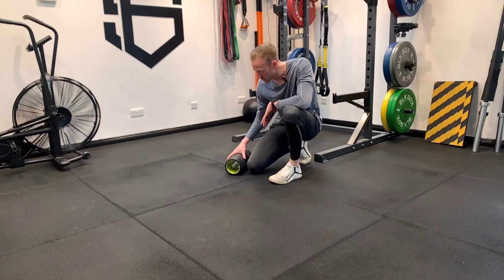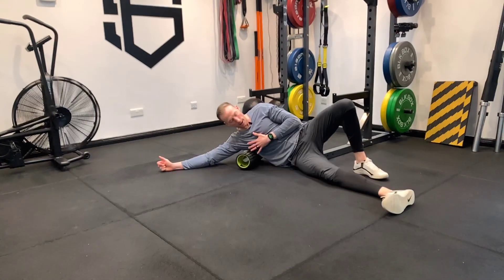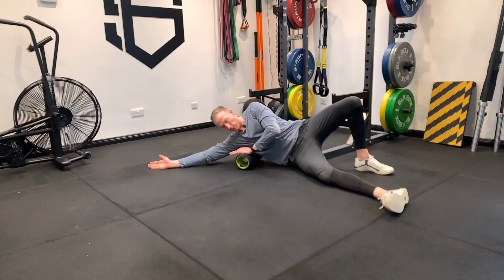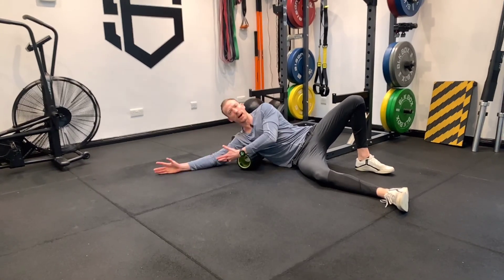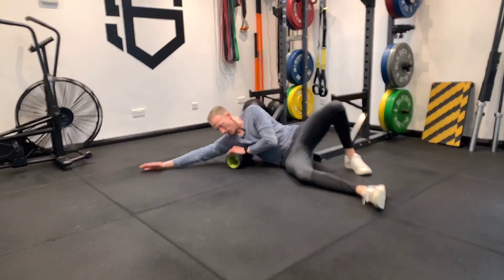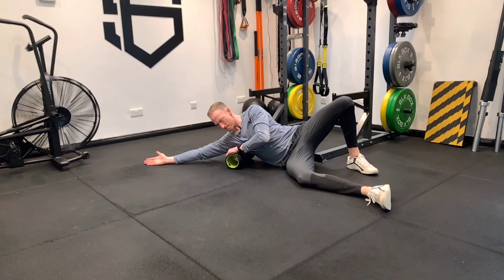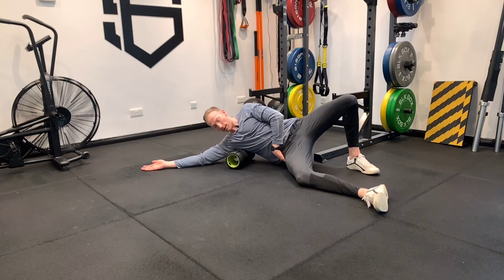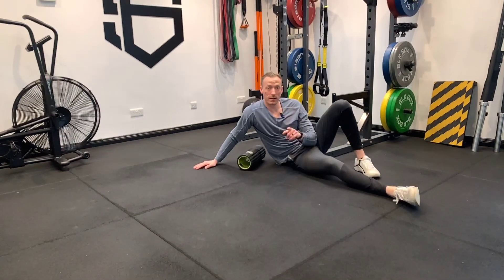How To: Foam Roll Lats